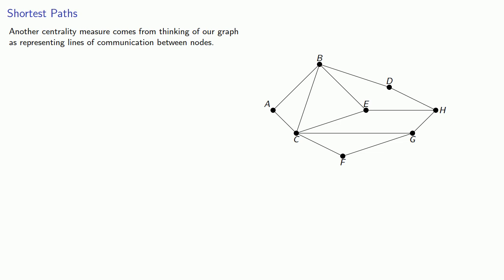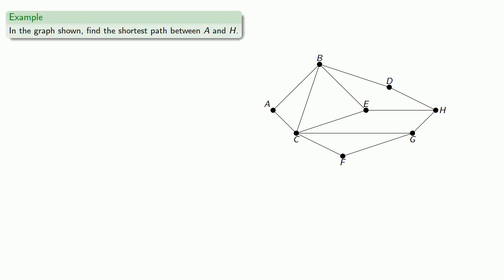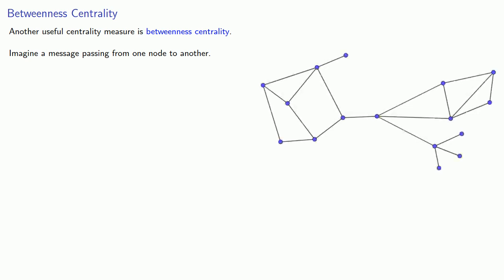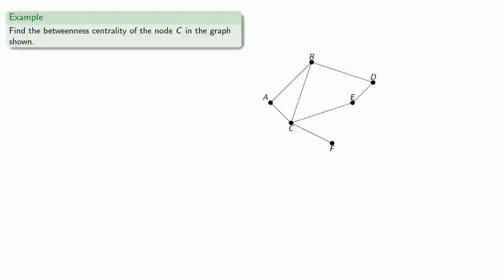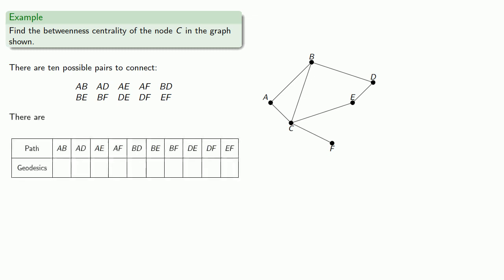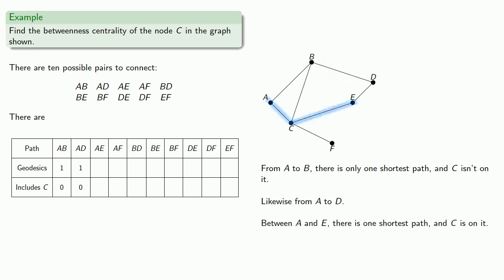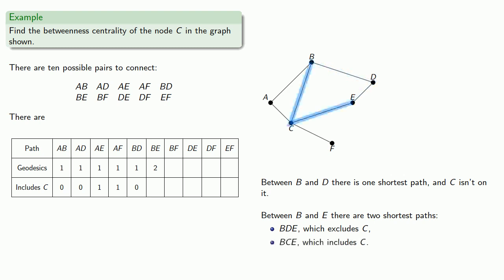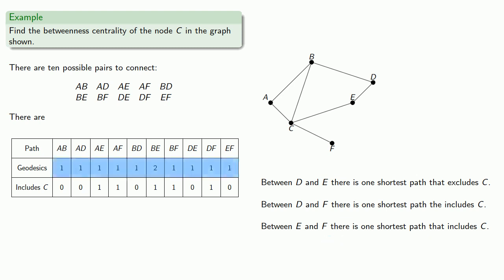Betweenness Centrality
Introducing betweenness centrality.